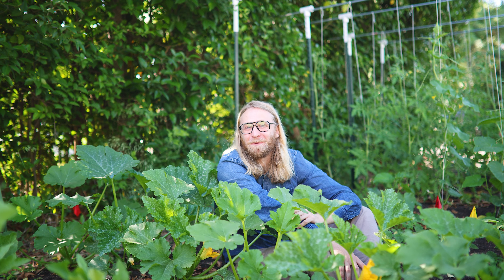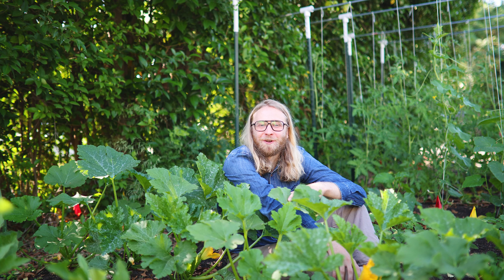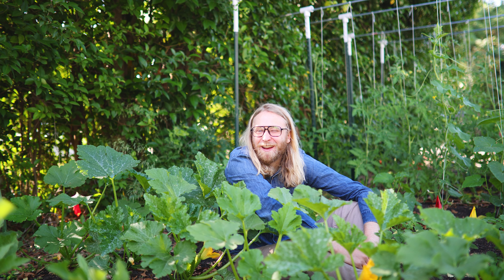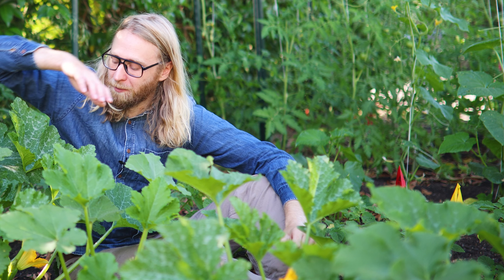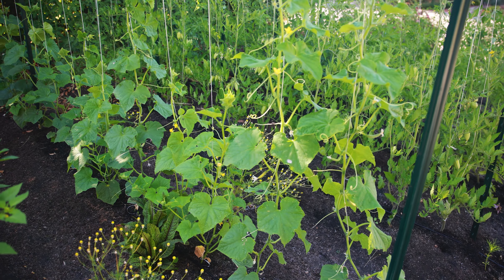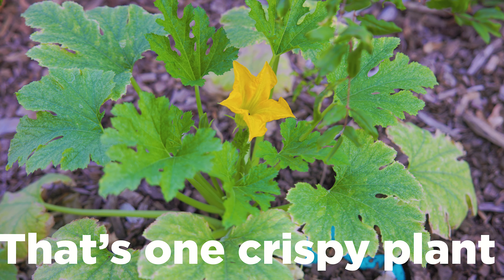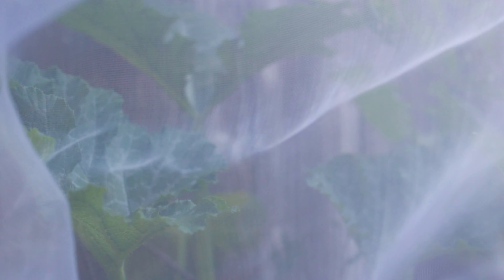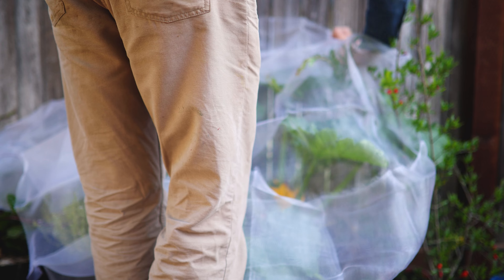Grow MORE ZUCCHINI Than EVER With This Variety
In this video, we'll show you how to grow healthier, more productive zucchini plants using two special varieties that are perfect for anyone who has struggled with summer squash in the past. Plus, we'll give you a bonus tip to help you get the most out of your zucchini garden!

If you're looking to grill, sauté, bake, or pickle some homegrown zucchini this summer, then this video will get you there! We'll cover three key criteria to look for in selecting a variety of summer squash to grow, why they're so important and how to get the most out of them. By following these tips, you'll be able to harvest zucchini all summer long!

Research referenced in this video

Tools you may want in order to follow this guide

Insect Netting